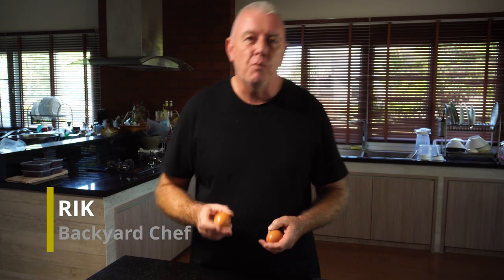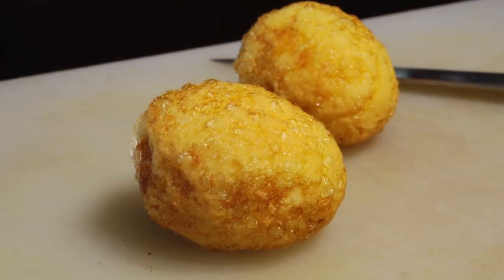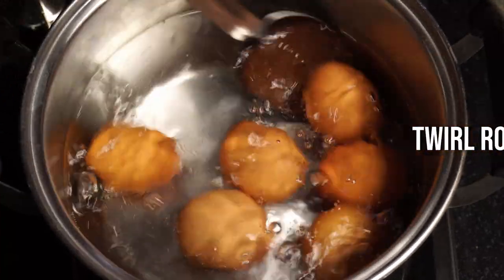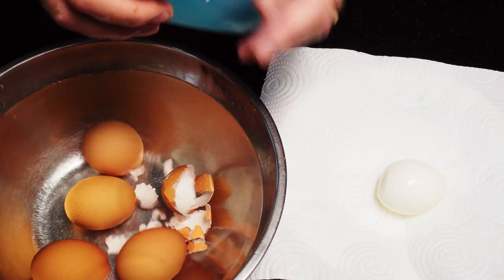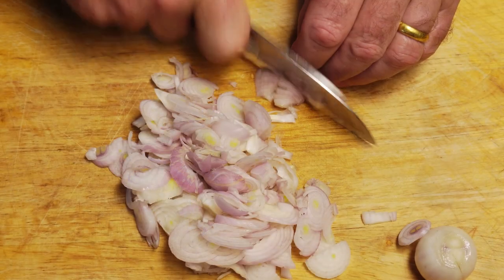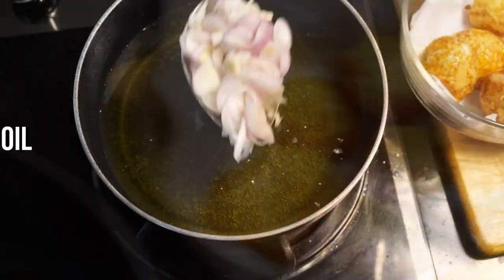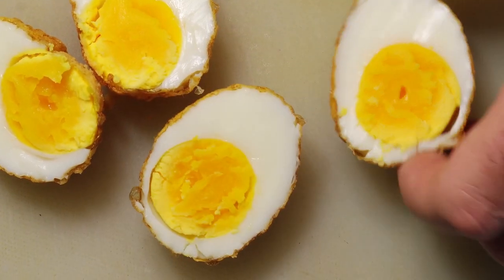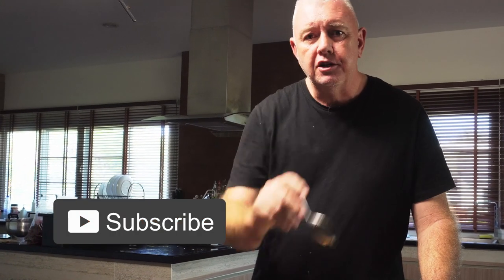Son In Law Eggs - Son-in-Law Eggs Recipe ไข่ลูกเขย KAI LOOG KEAY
There are many stories behind the theory of this dish. One story says – it’s the only dish the son-in-law was able to cook for the visiting mother-in-law.
The story I like the sound of and it makes sense!
It goes like this – the mother-in-law made this dish for her son-in-law as a warning what would happen to his eggs if he mistreated her daughter.
Now eggs is a word used for balls/testicles in Thailand.
She showed him his eggs would be boiled / deep fried, cut in half and boiling sauce would be poured over – ooooooooooooooh errrrrrrrrr!
Which every story you want to believe this is no getting away from this is a fantastic dish with a great balance of sweet, sour and salty – Very Thai.
This dish is extremely rare and you will almost NEVER find it on a restaurant menu but most households know how to make it.
I hope you like it and give it a try – it is amazing! For such a simple dish.

Ingredients
Boiled Eggs – I used 6
10 Shallots
5 Dried Chiles
Coriander / cilantroleaf to garnish
Oil for frying – Palm or Veg Oil.

Tamarind Sauce
5 tbsp palm sugar
5 tbsp water
3 tbsp tamarind juice
2 tbsp fish sauce

Music
Big Blues Bed
Big Blues